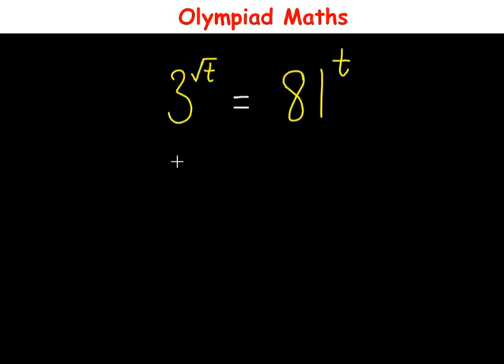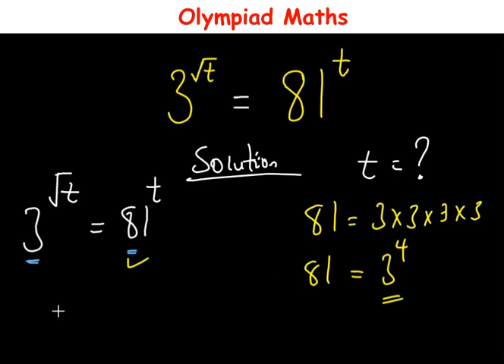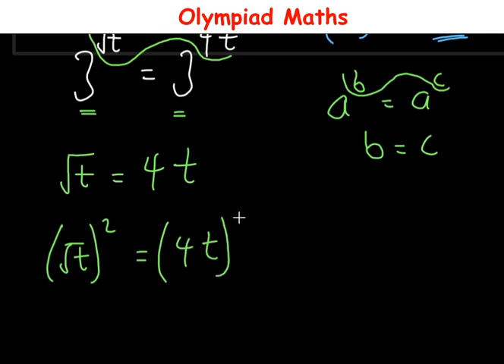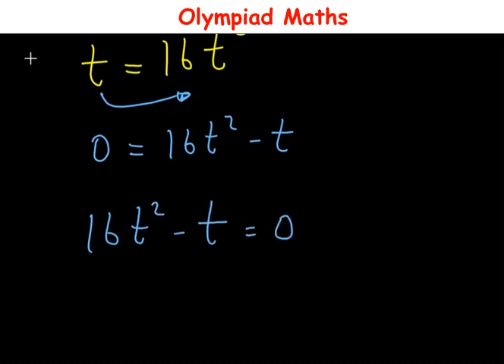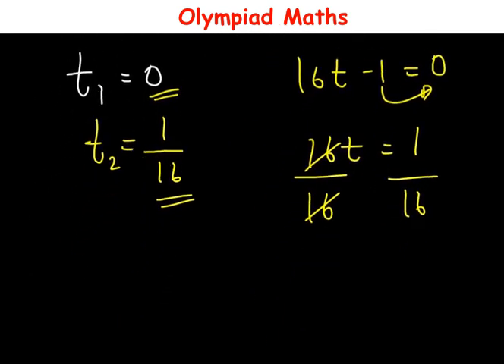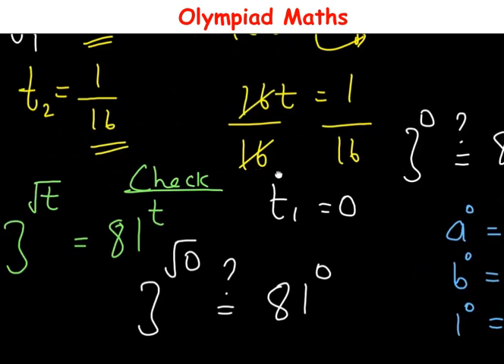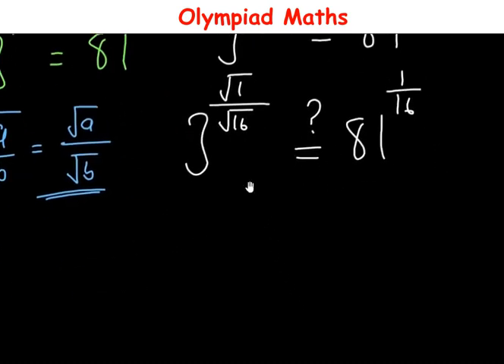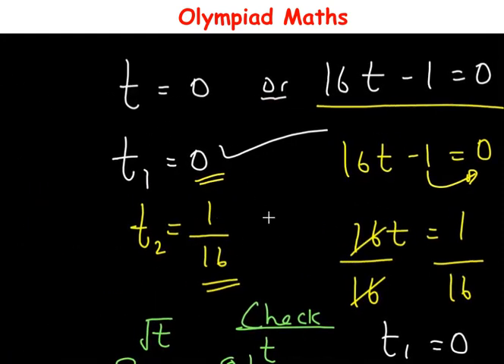OLYMPIADS || How to Solve 3^√ t = 81^t || Can You Solve for t?